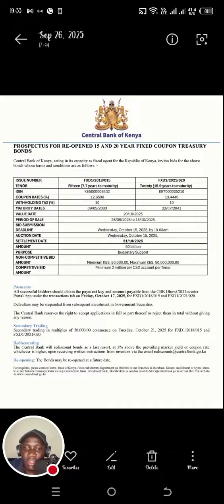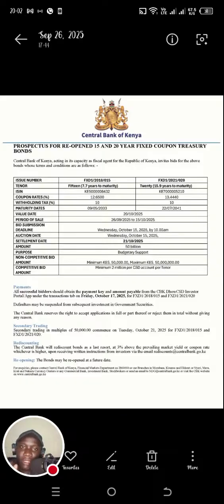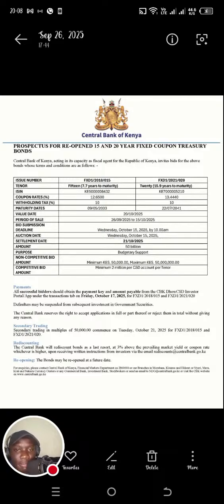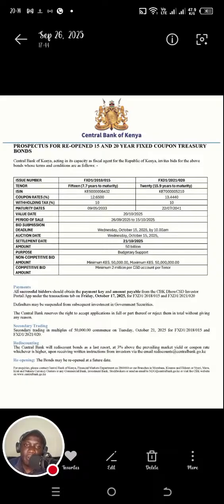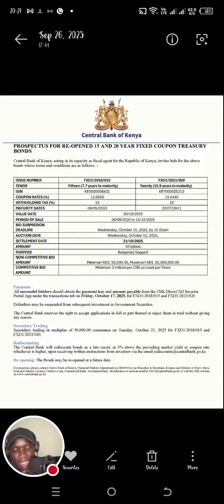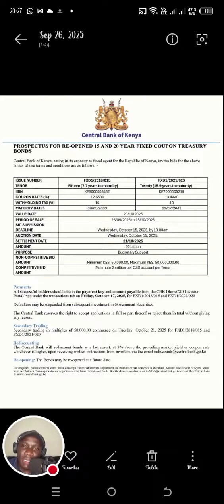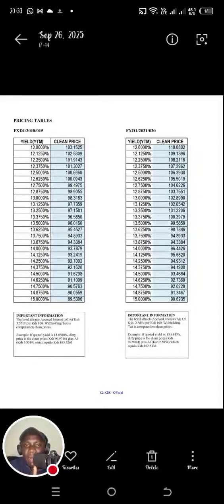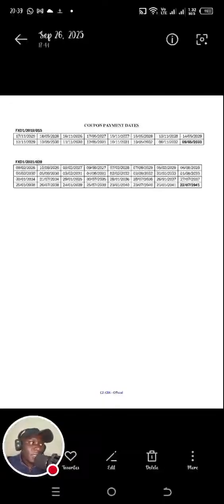Treasury Bonds deals October 2025#investing#treasurybonds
The Central Bank of Kenya has just released October’s **Treasury Bonds** – and this could be your chance to lock in returns of up to **13%**! 🚨

In this video, I break down everything you need to know:
✅ The two bonds on offer (15-year and 20-year)
✅ Key dates you must not miss (bids close on Oct 15th)
✅ How to invest through DhowCSD
✅ Why these bonds could be a smart move for long-term wealth

Whether you’re new to bonds or already investing, this guide will help you make the right decision before time runs out.

📌 Don’t miss out on these opportunities – watch till the end for my tips!